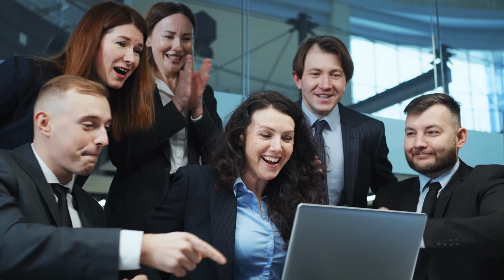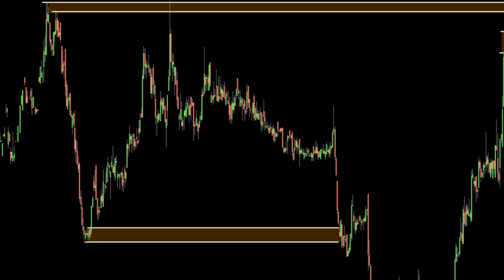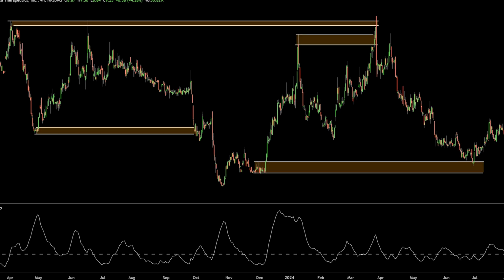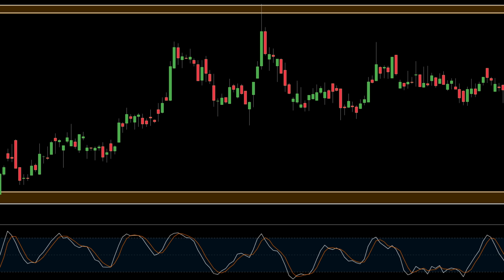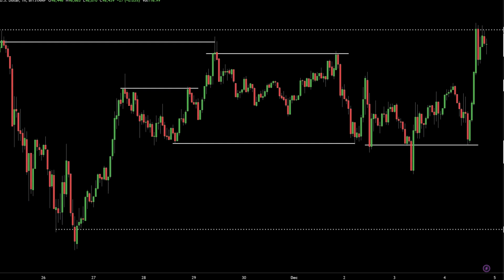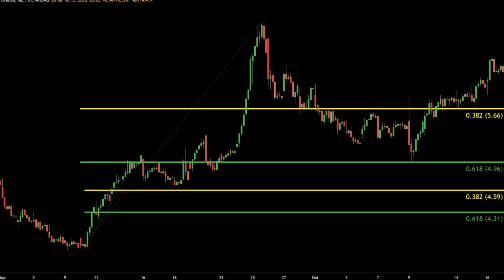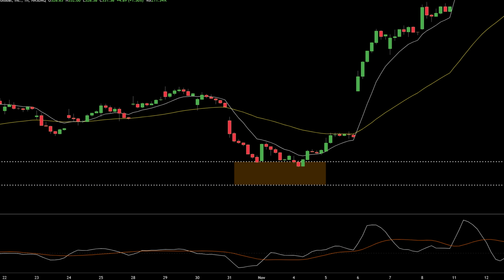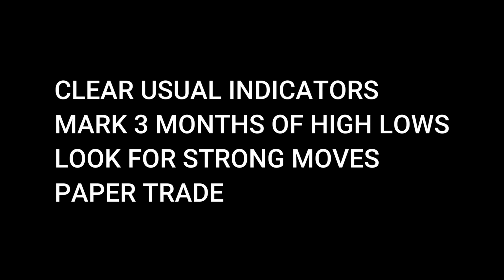MASTER Supply and Demand Trading Strategy in 30 Days!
Unlock the secrets to supply and demand strategy, support and resistance, and trading indicators in this video. Learn how to master the market!